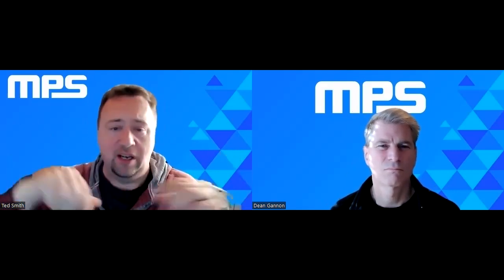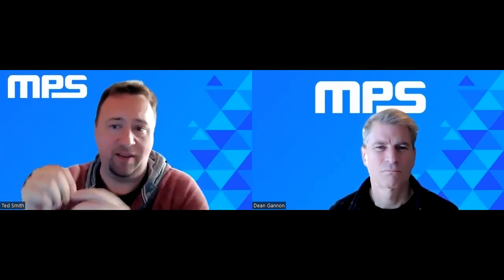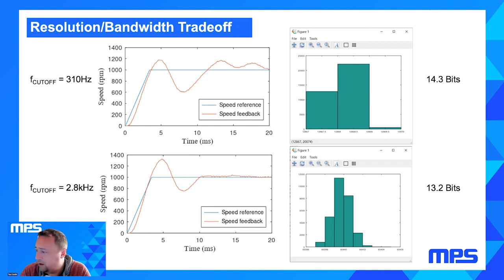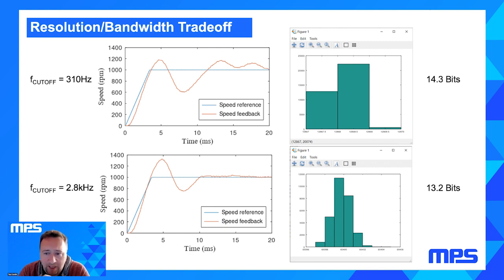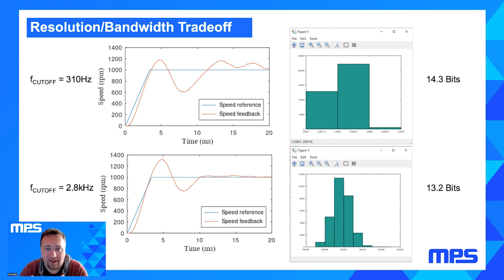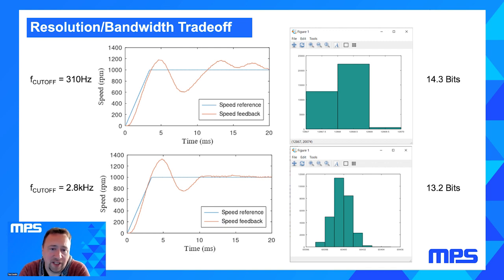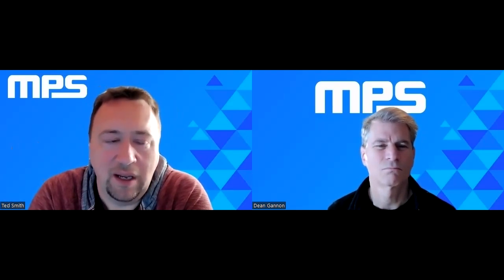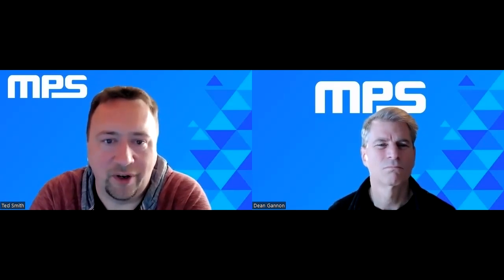Tradeoff between Resolution and Dynamic Bandwidth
New generations of precision magnetic encoders offer an attractive and cost-effective alternative to optical encoders. There are numerous markets where magnetic encoders are a good fit, from consumer and industrial markets to the automotive market, which have shown enormous success. This tech talk provides an overview of when and how magnetic encoders can replace optical encoders, and how to evaluate the needs for your application.